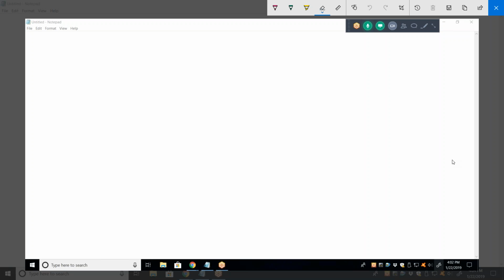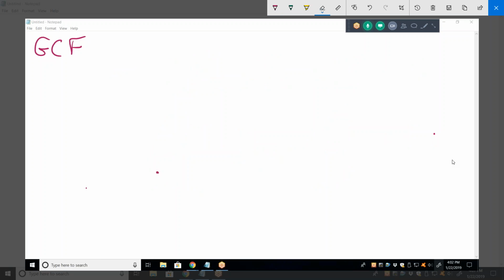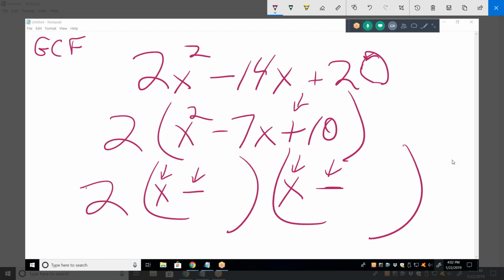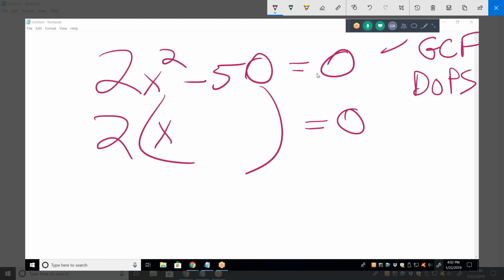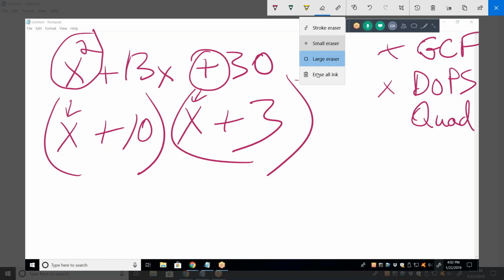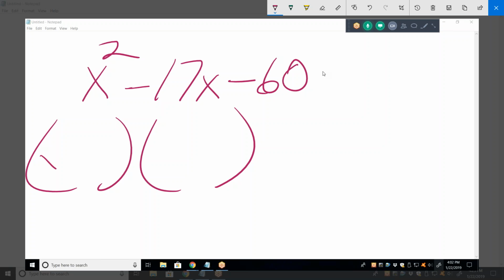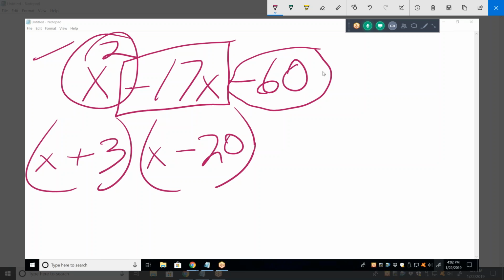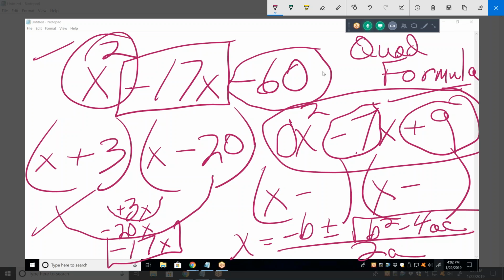Online Algebra 2 tutoring, RO012219